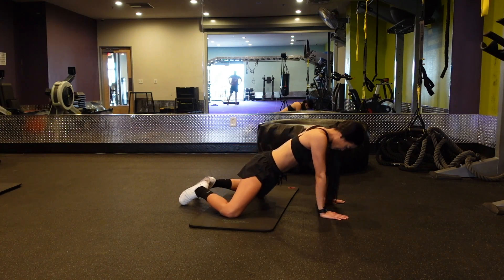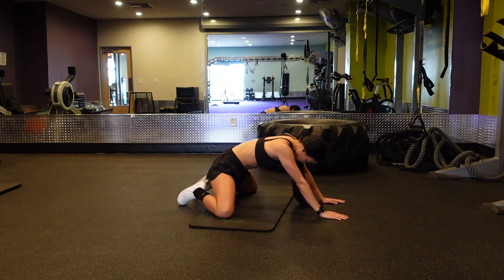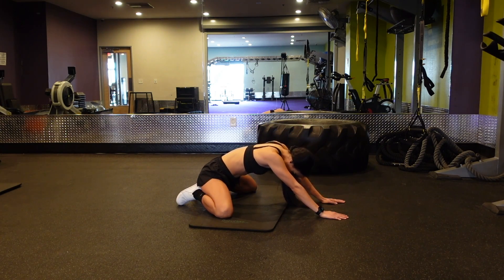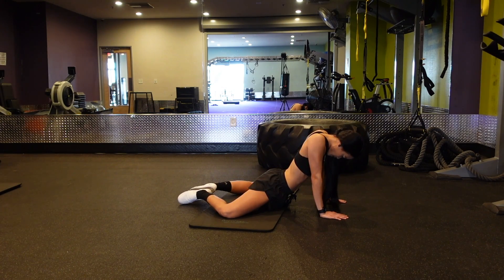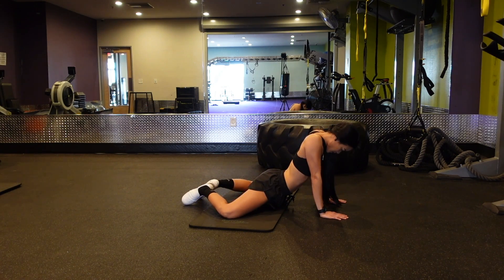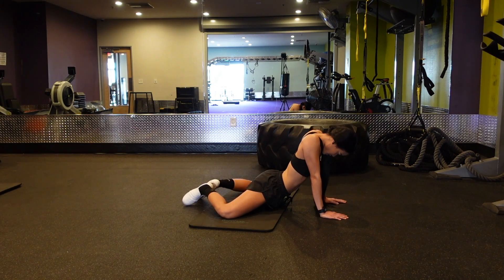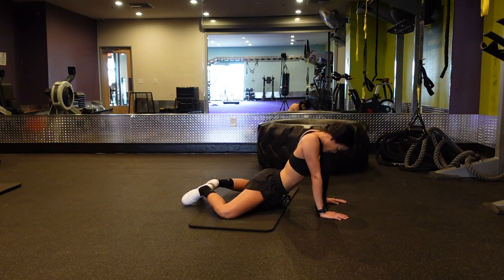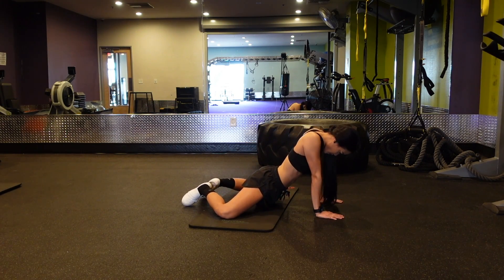Kneeling Froggers Stretch Tutorial | Team Evolve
How to perform the Kneeling Froggers tutorial with voiceover \ Enjoy!